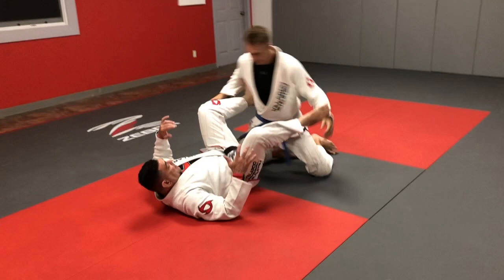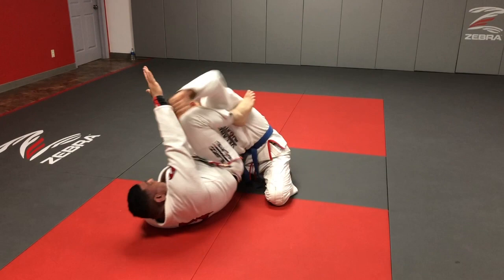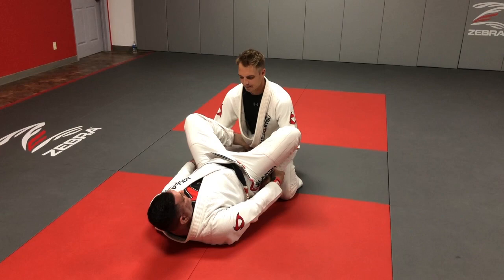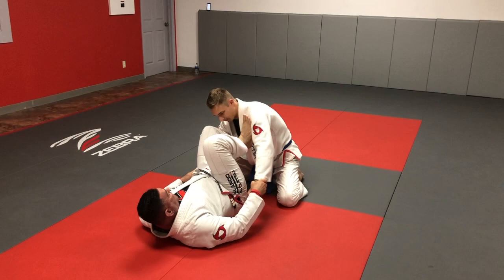Escape from Guard when Punches are Thrown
Professor Ron Boiuso demonstrates how to escape from the bottom of the guard position with the attacker attempts to punch your face.  Self defense from this position is vital to take punches and effectively neutralize your attacker and get away.

Come Try a Free Class!  Our self defense classes vary from Men and Women to Kids and Seniors even Handicapped.  Everyone can be successful in this program.

Owner Ron Boiuso is a 2nd degree black belt in Brazilian Jiu Jitsu, and a Decorated Palm Beach County Sheriff.

We teach a child of any age what to do when they are confronted by a bully. Building self-confidence in children from 4 and up, teaching them to be confident in live.

You don't need any experience to join our program, we hope you come join us for a free class!

Open Monday - Saturday
4386 Northlake Blvd,